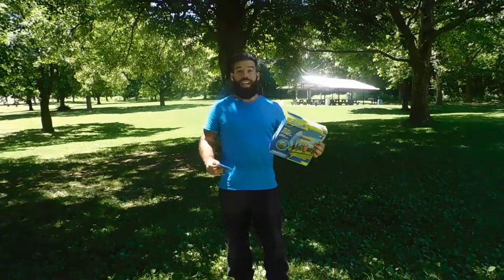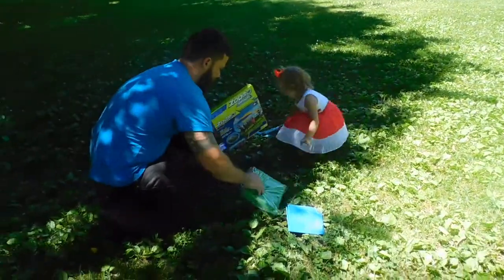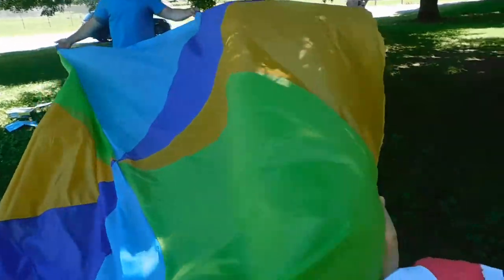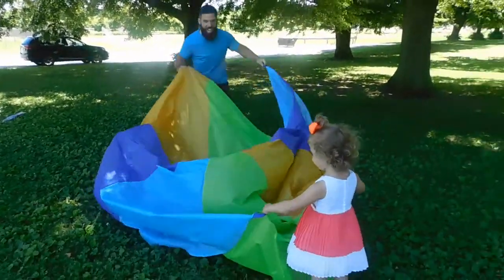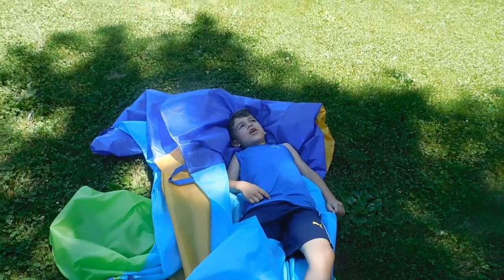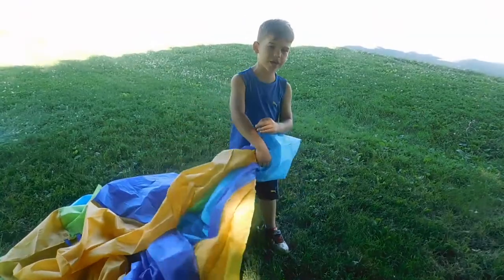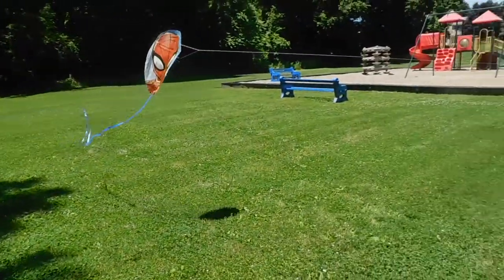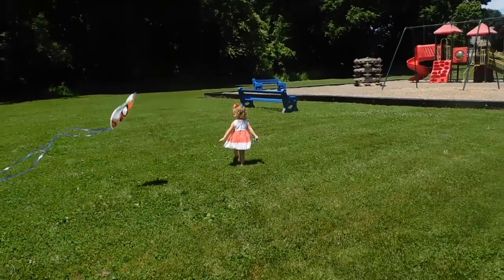Spiderman Face kite and playing with Parachute Toys For Kids!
Lorenzo and Daniela are at the park with mom and dad ready to open and have some fun with(parachute) and spiderman face kite!! They had a blast playing together, specially flying the kite!! But who had more fun?
parachute:
Spiderman kite:

sound clips: Sounbible, Freesound

effects:productioncrate
Lorenzo loves playing games, toys, superheroes like Spiderman and batman.